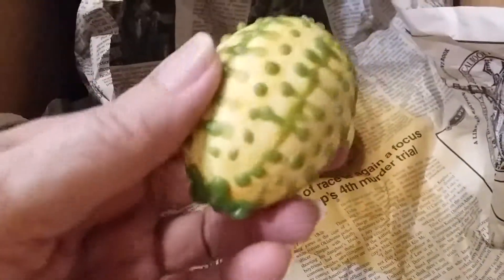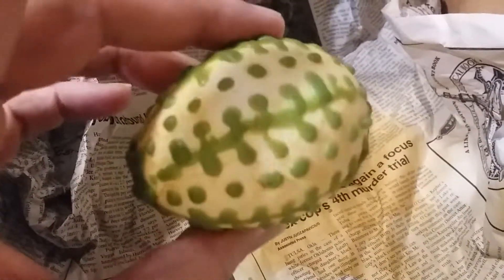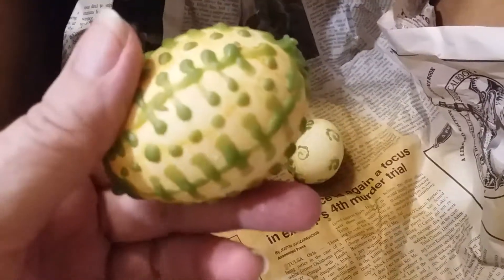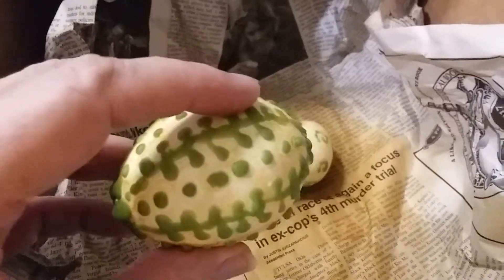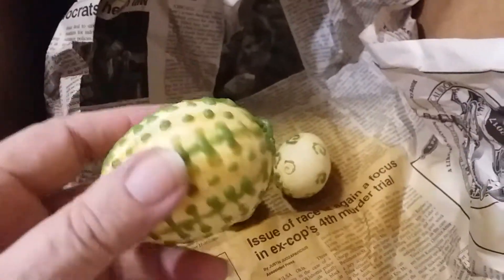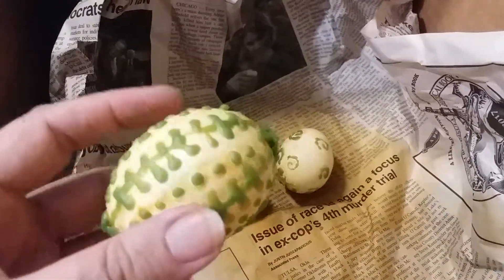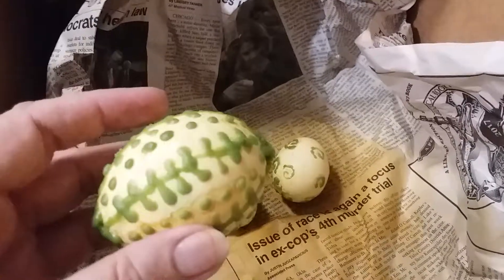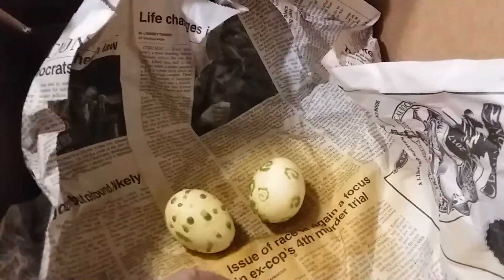VID 0002D LAZY UKRAINIAN EGGS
I had an idea of how to do a version of Ukrainian eggs that was not nearly as labor-intensive and something I could do sitting in my room while watching YouTube videos. LOL this is the result period a few hard boiled eggs a jar candle from the Dollar Tree and a toothpick combined with my spray bottles of alcohol inks. Plus a little gold ink. In part 2 I will melt off the wax and show you the result.